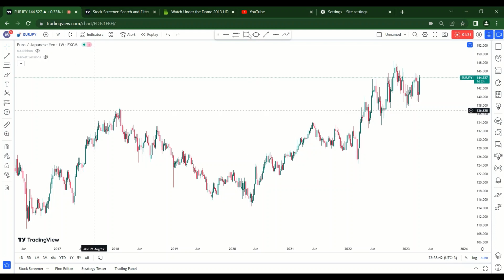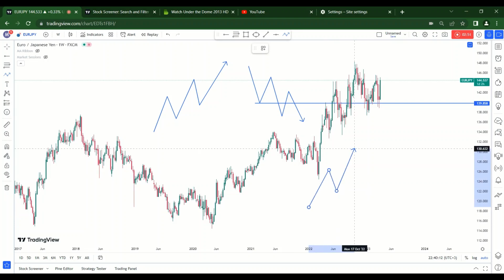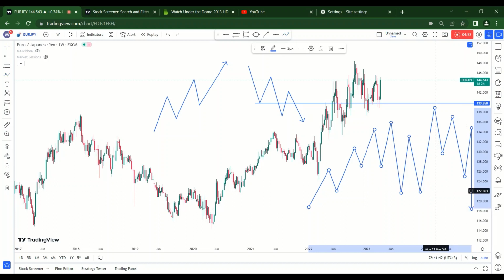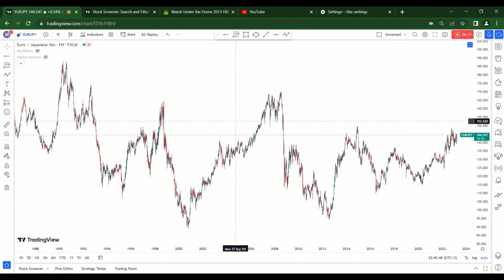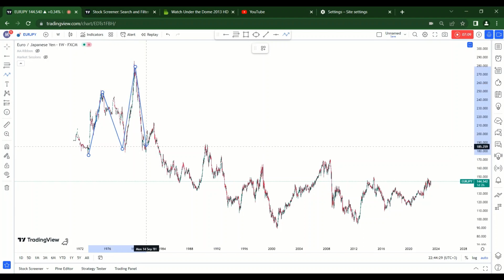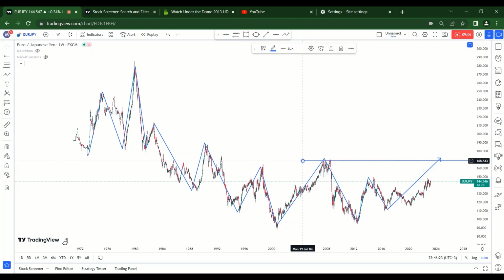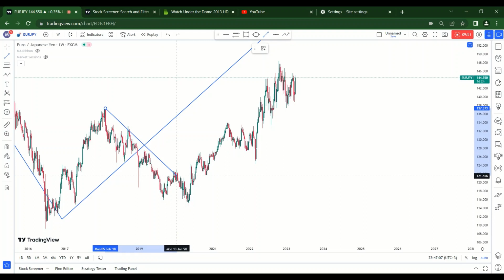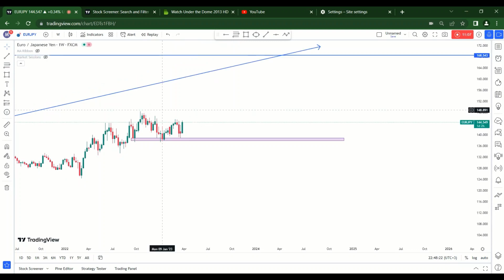How to Identify a Trend (EurJpy)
This video is a beginner series on Trading and how to plot support and resistance in your trading charts.